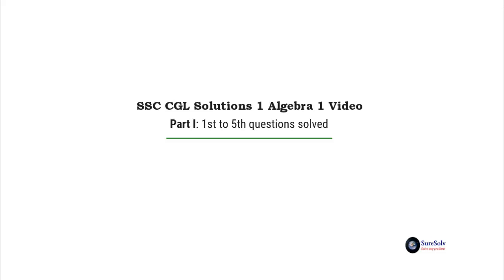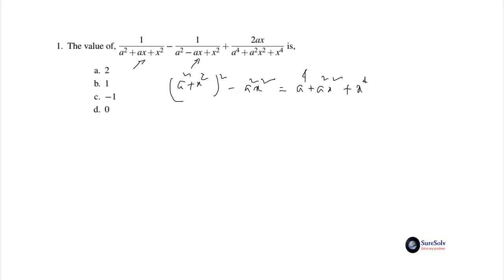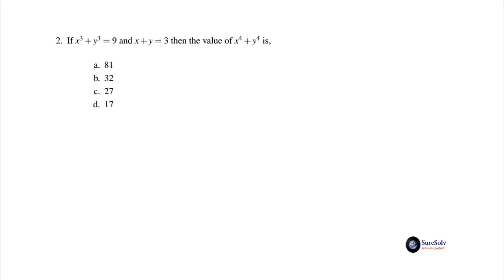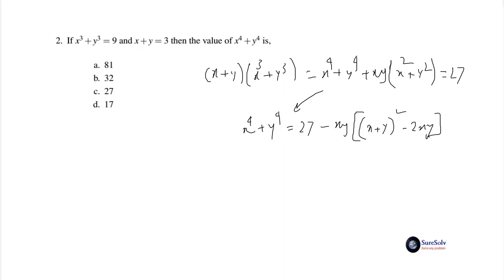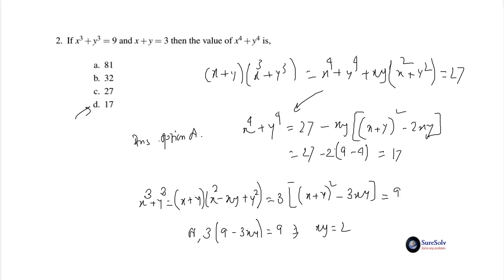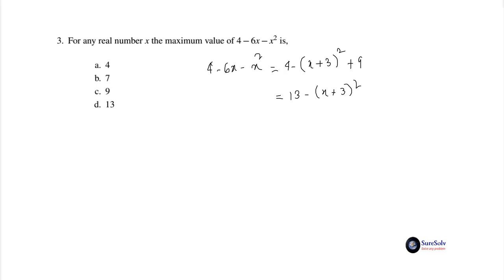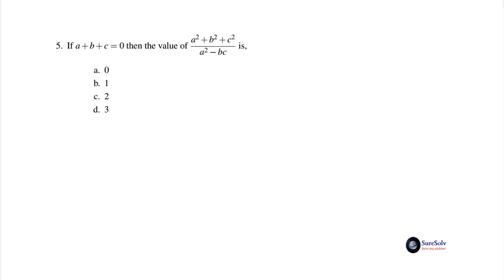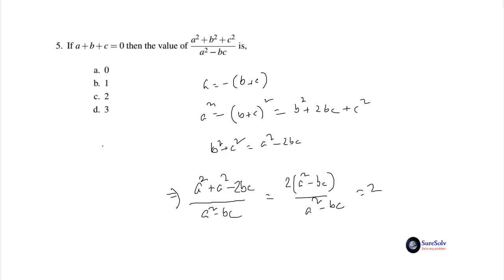SSC CGL level Solution Set 1 Algebra 1 video Part I | Five different problems | Quick solutions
In this first part of video on SSC CGL Solution set 1, Algebra 1, first 5 questions 1 to 5 of corresponding article from SureSolv.com are solved using suitable concepts and techniques all in quick time. All the five problems solved are of different types. All problems could be solved on mind.
For tutorials, question sets and solution sets on SSC CGL visit our